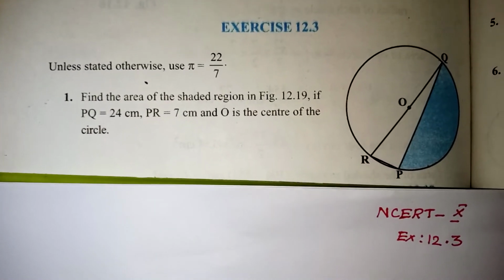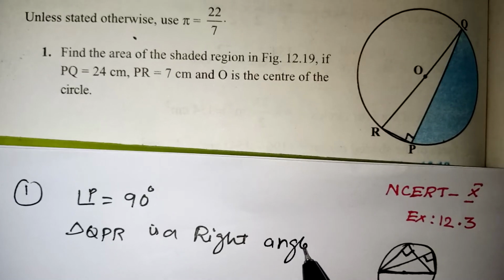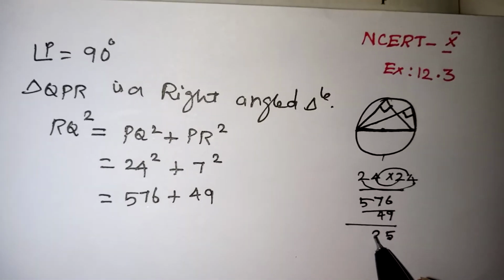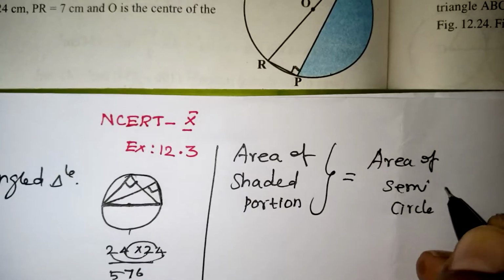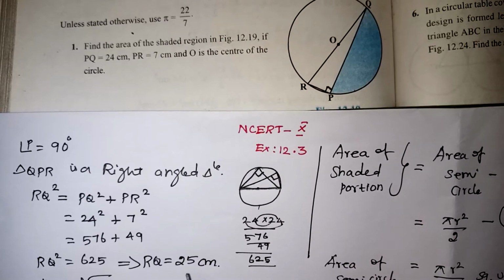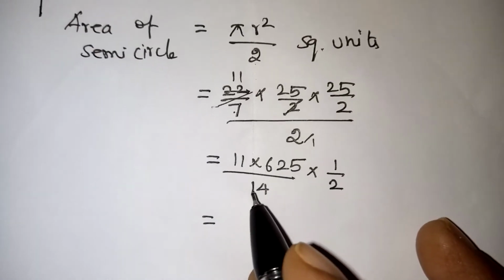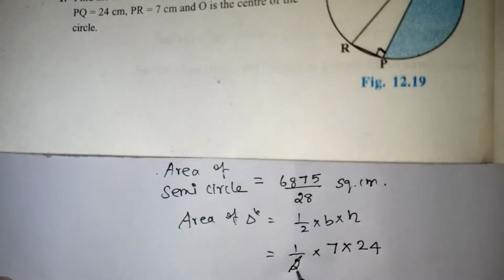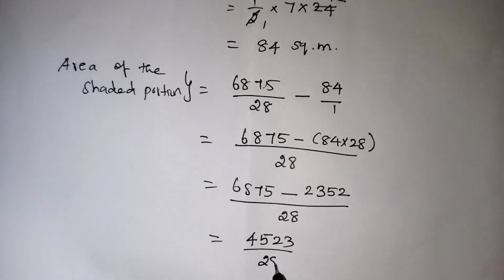Maths Class 10 | Areas Related to Circles | Ex.no 12.3 q no 1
Maths Class 10 | Areas Related to Circles | Ex.no 12.3 q no 1 in English